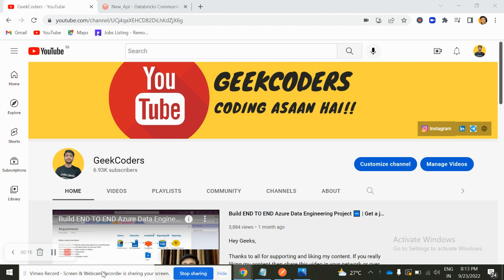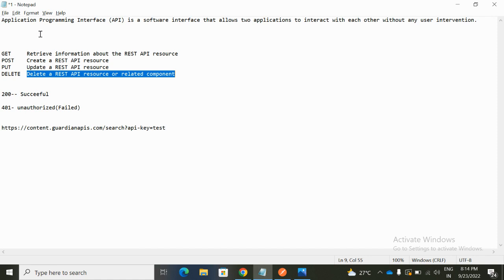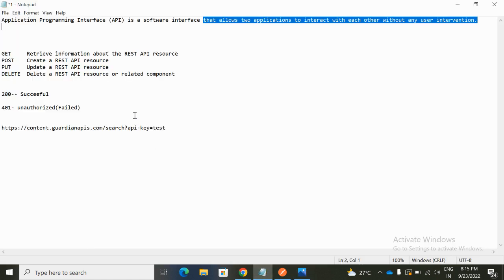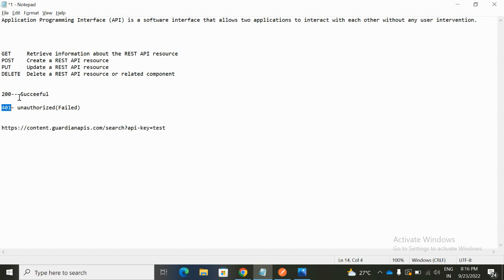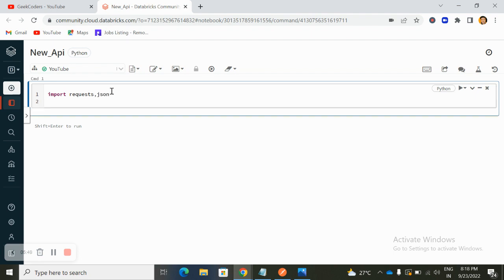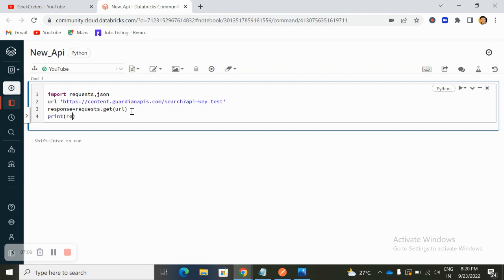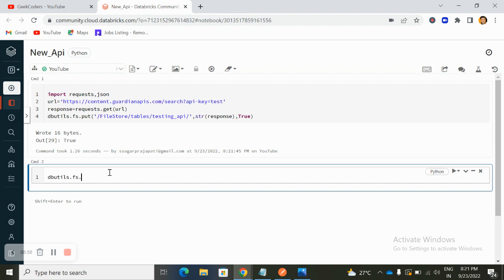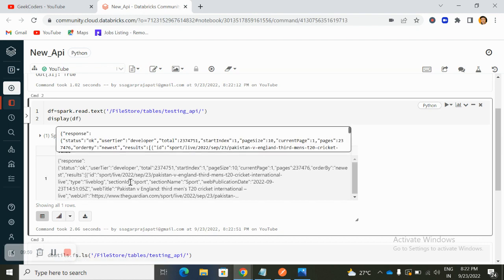REST API IN PYTHON ? GET,POST,PUT,DELETE METHODS |DATA ENGINEER CONCEPT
Let's understand API in brief

Application Programming Interface (API) is a software interface that allows two applications to interact with each other without any user intervention.
Different methods of API:

GET: Retrieve information about the REST API resource
POST: Create a REST API resource
PUT: Update a REST API resource
DELETE: Delete a REST API resource or related component

Basic response status code:

200: Successful
401: Unauthorized(Failed)

RESTAPI  PYTHON
REST-API IN PYTHON